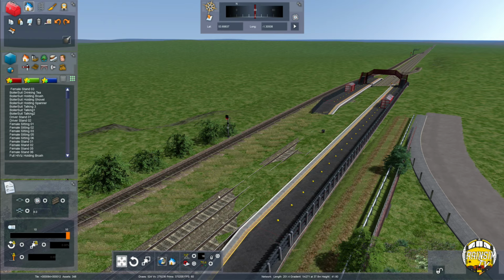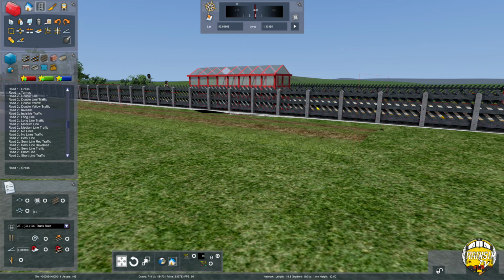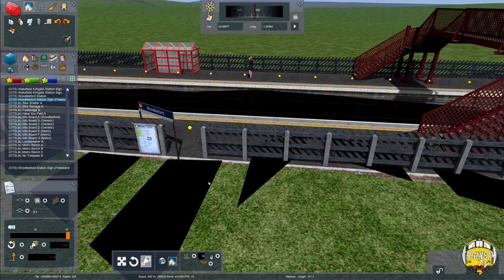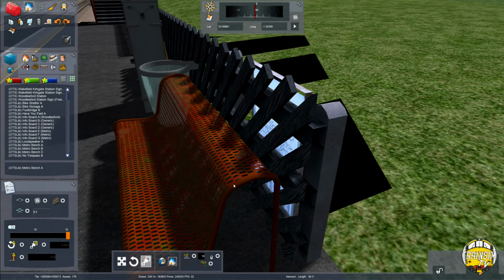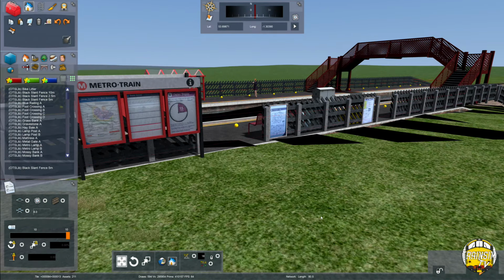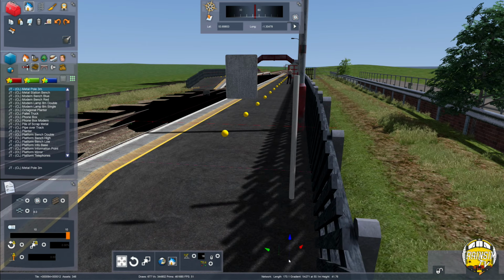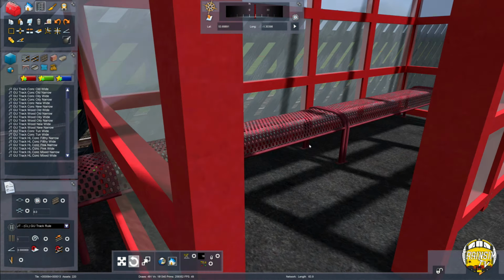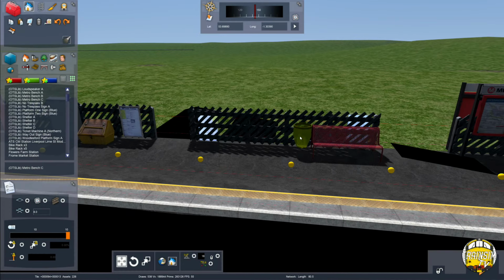Train Simulator 2021: Building Wakefield to Knottingley Ep.23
Episode 23 of our series showing the building of a route from start to finish (well,almost!). In episode 23 we place initial clutter around Pontefract Monkhill station.

This will be a freeware route.

For updates on the progress of this route check out the On Track Simulation Facebook page:

Any route building questions please ask!